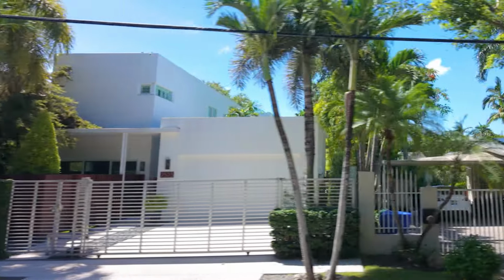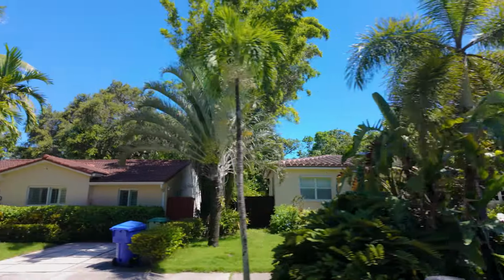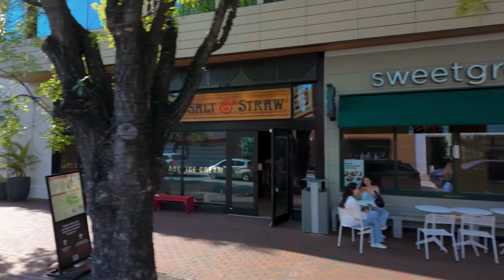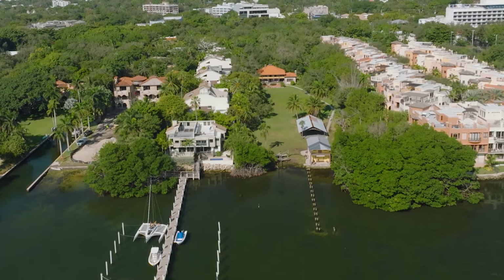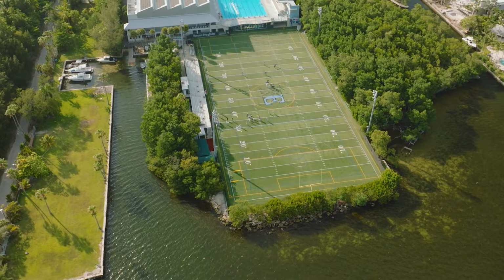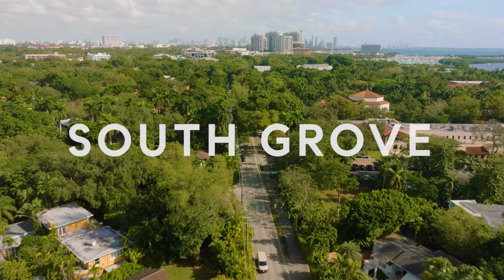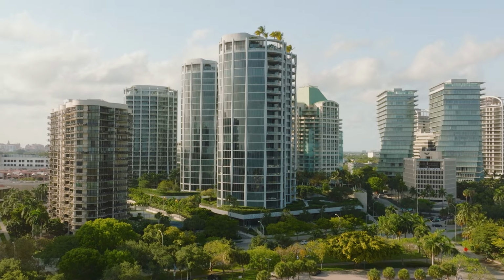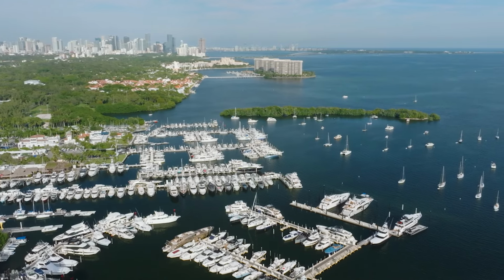Tour Coconut Grove Streets, Attractions, and Homes | Full Golf Cart Ride with Riley Smith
Join renowned local realtor Riley Smith and acclaimed journalist and author Gary Sernovitz for an exclusive golf cart tour through the enchanting Coconut Grove in Miami, Florida!

In this captivating journey, Riley Smith, a true Coconut Grove native, showcases the vibrant lifestyle and stunning real estate that makes this Miami neighborhood so unique. You'll get an insider's look at what makes Coconut Grove a top destination and a desirable place to call home for those seeking a blend of history, culture, luxury, and modern living.

HIGHLIGHTS:
📍 North Coconut Grove: Discover homes that are highly sought after by newcomers, especially from the Northeast, offering a perfect mix of luxury and comfort. Ride through Riley's favorite street in Coconut Grove, Seminole Street, a picturesque tree-canopied street home to incredible luxury properties.

📍 Center Coconut Grove: Experience the world-class and Michelin Star dining, shopping, and attractions, and explore the iconic Cocowalk.

📍 South Coconut Grove: Admire the historic homes and streets in Miami's oldest neighborhood, filled with rich history and charm.

Don't miss this chance to see Coconut Grove through Riley's eyes, and understand why this neighborhood is one of Miami's gems! Whether you're looking to buy a home in Coconut Grove or just curious about the area, this tour is a must-watch.

00:00 Exploring Coconut Grove with Gary Sernovitz
00:26 North Grove: Tropical Modern Homes
01:05 Personal Stories and Neighborhood Evolution
01:45 Real Estate Market Dynamics
03:35 Coconut Grove's Unique Characteristics
11:29 South Grove: Historical and Modern Blend
12:51 Journey into Real Estate
13:52 The Early Days of Blogging
14:09 Becoming a Real Estate Information Source
14:22 Navigating Coconut Grove
14:31 Expanding the Business
15:14 Luxury Properties and Unique Streets
16:46 Architectural Trends and Water Access
18:04 The Appeal of Coconut Grove
19:03 Schools and Community
20:03 Historic Homes and New Developments
25:56 Challenges in the Current Market

🏆 RILEY SMITH GROUP (RSG)
Voted Best Real Estate Team in Miami by The Miami Herald
#1 Real Estate Team in Coconut Grove, Miami
Compass Top 100 Team Across USA

CONTACT RSG
2550 South Bayshore Drive, Suite 106